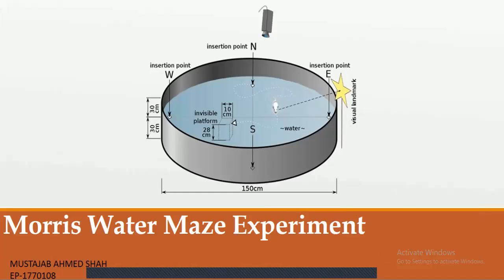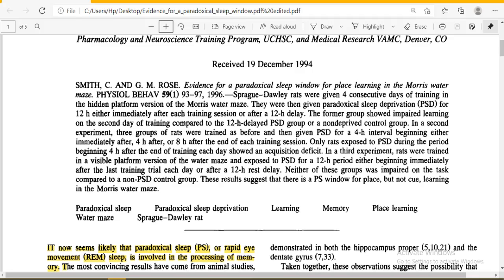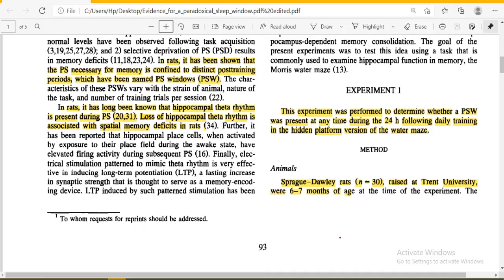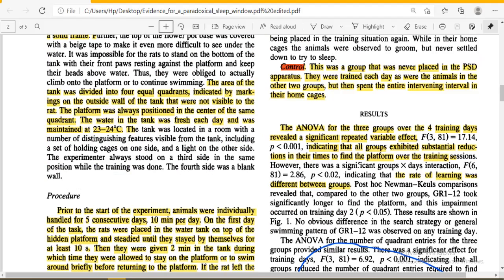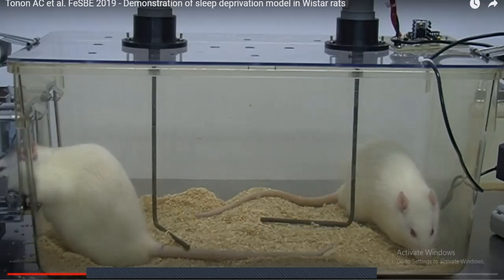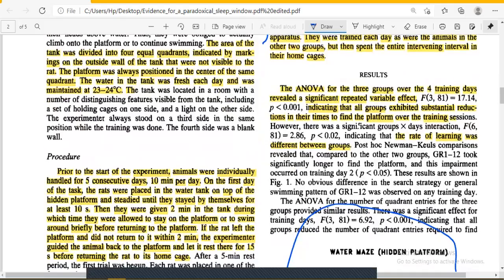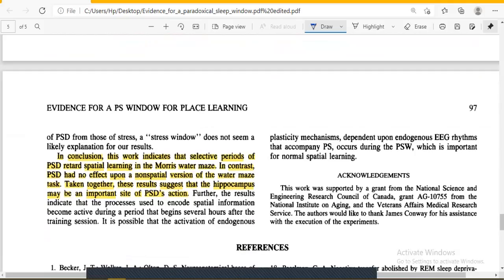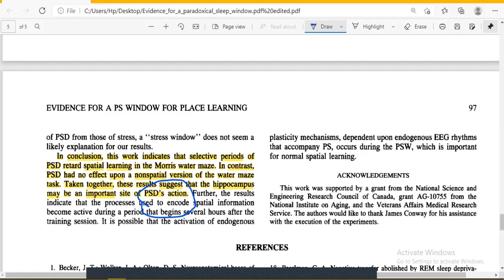Morris water maze